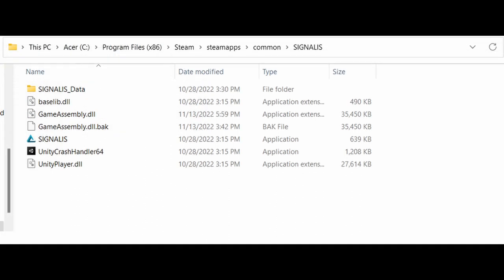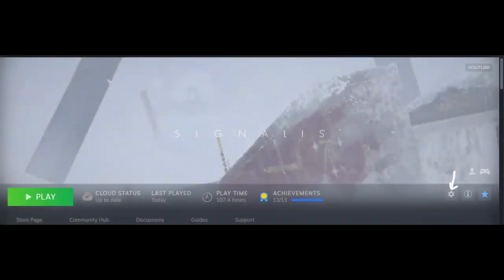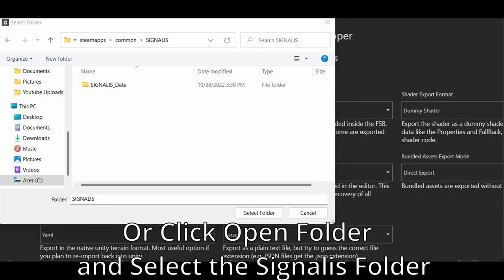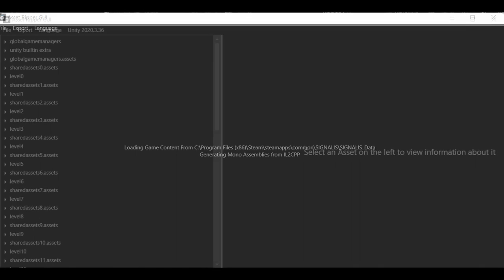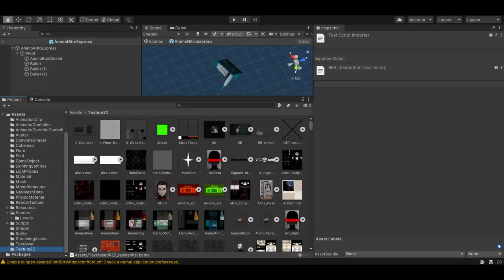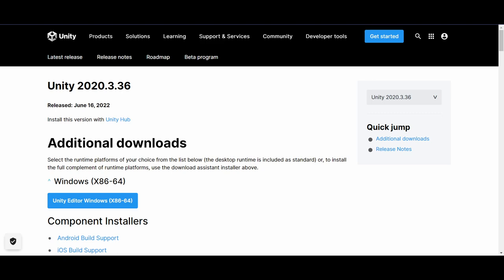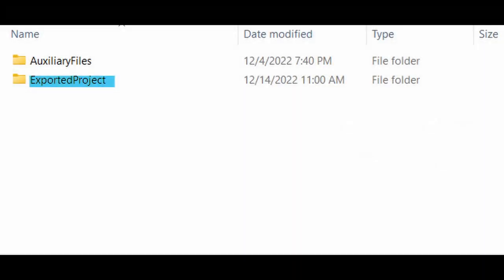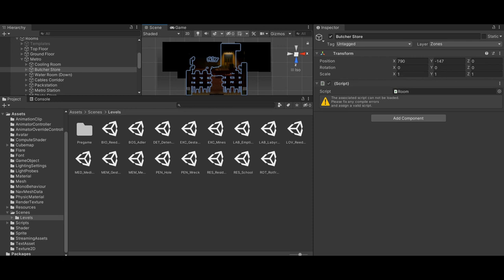Signalis, Asset Ripper and Unity Guide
Hello Everyone Cristiferbeast, today imma be showing y'all how to extract files from Signalis and Use them in Unity.